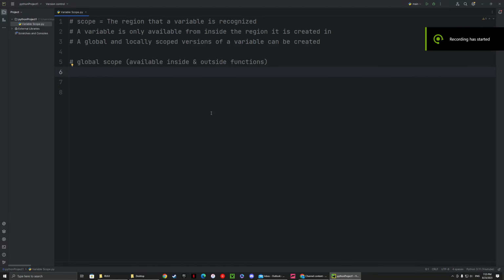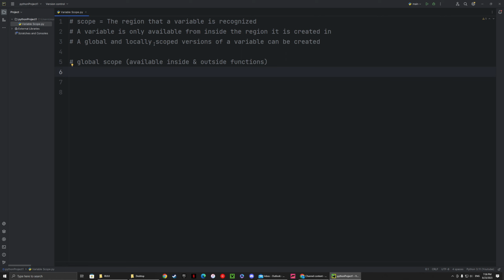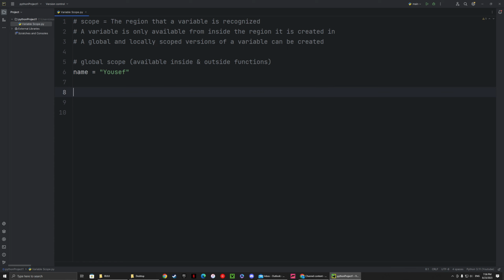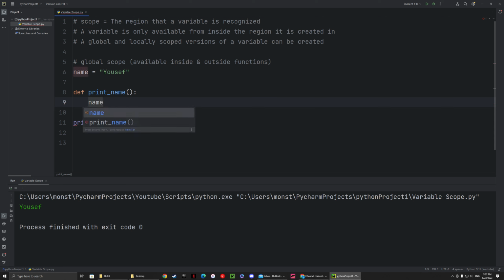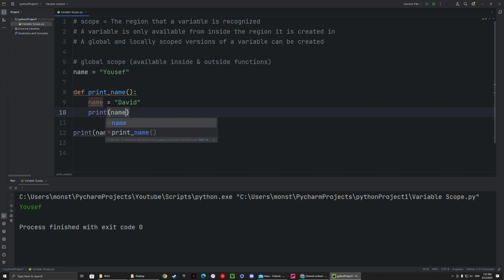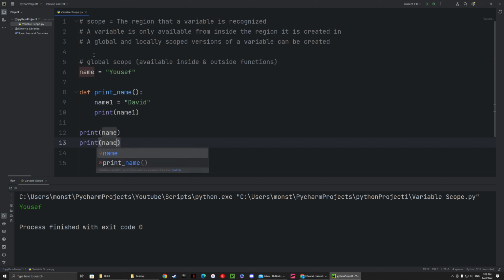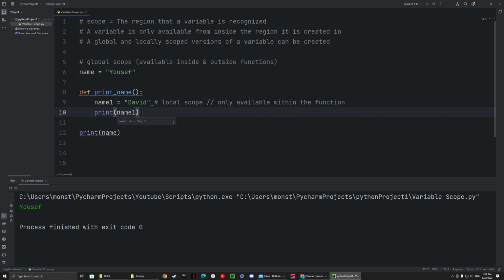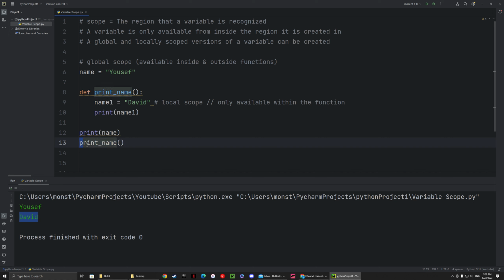Variable Scopes In Python Are Easy!🐍